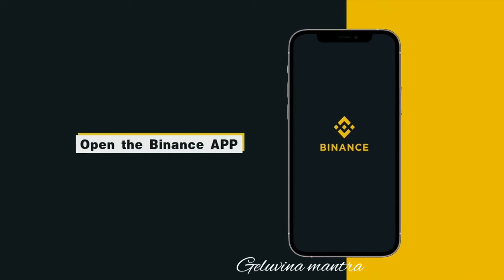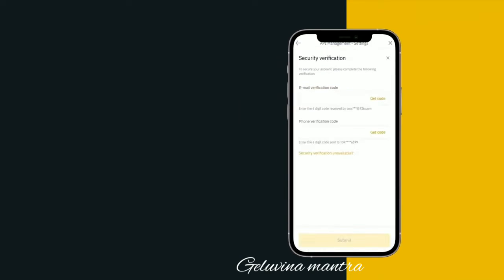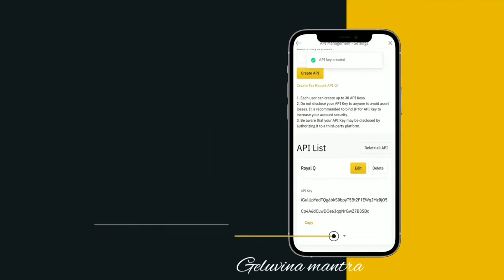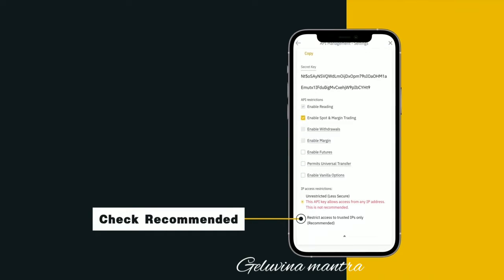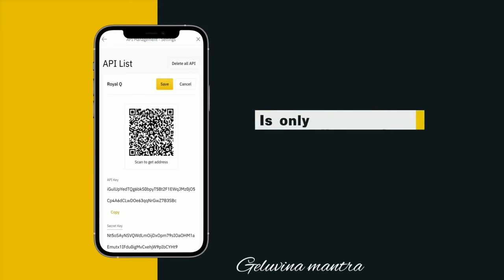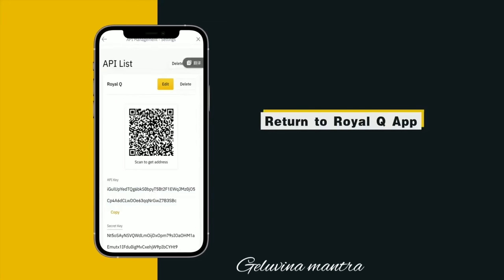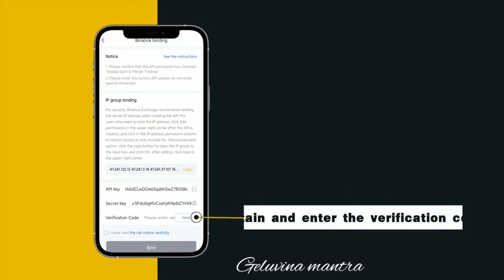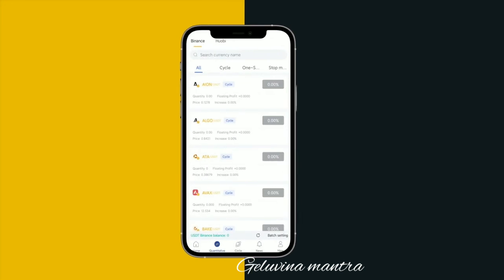ROYAL Q API BINDING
"LET ROBOT WORK FOR YOU"

Earn daily Rs.5000/- to Rs.10,000 in crypto trading..

Register free with this link